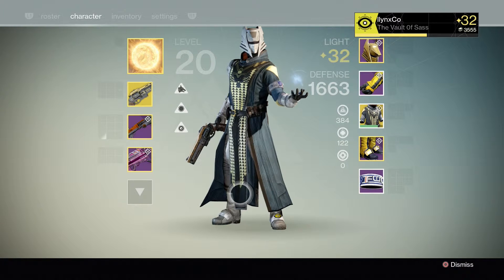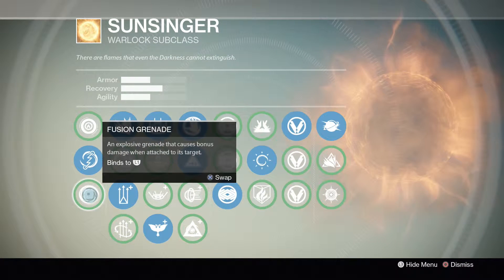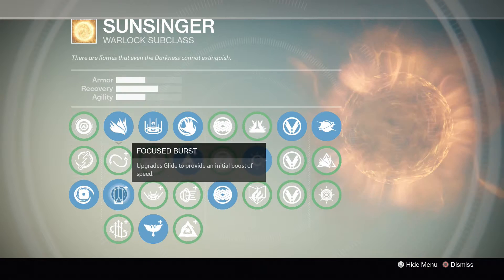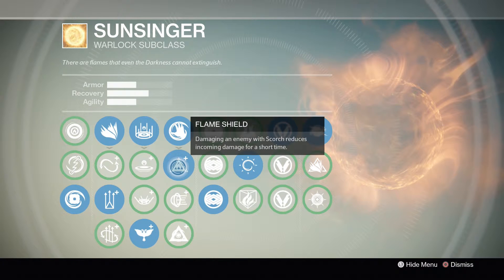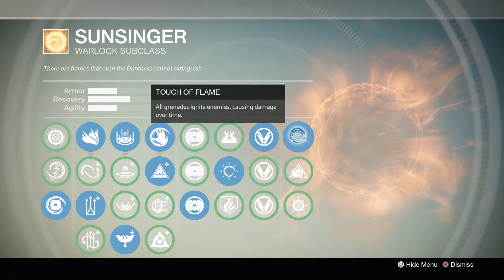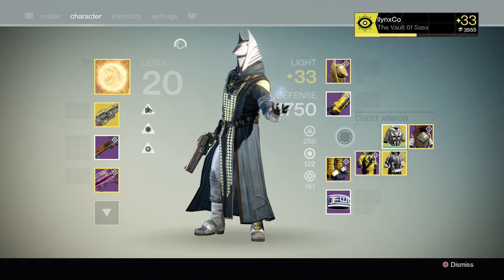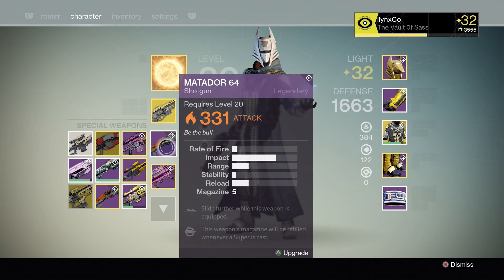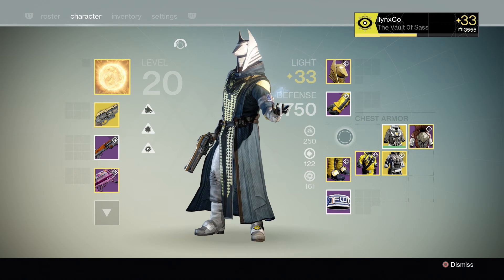Best Trials Sunsinger Setup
Today I will be going over the best trials of Osiris setup you can have for a sunsinger warlock.